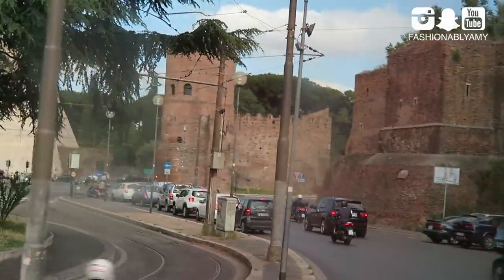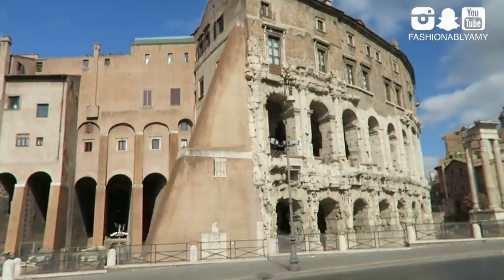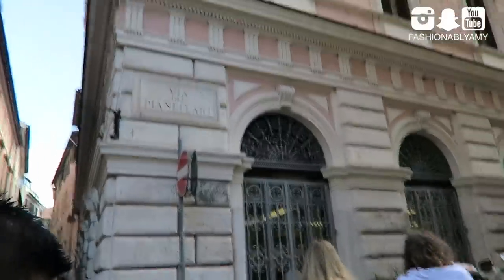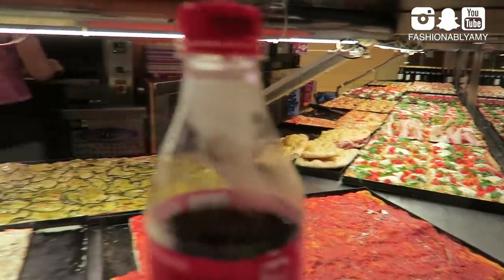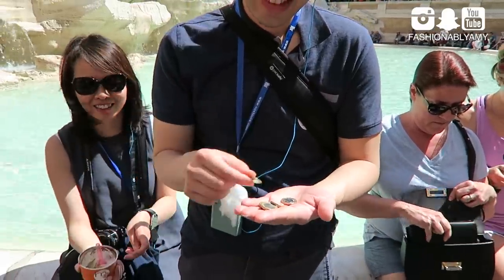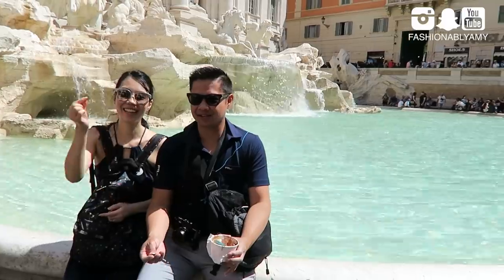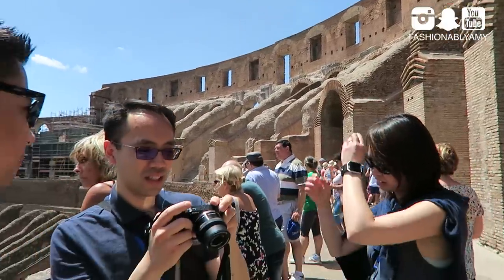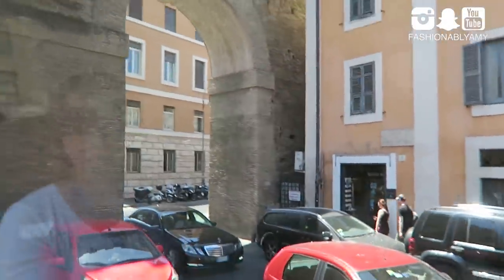VLOG #59: COME WITH ME TO ROME! 🇮🇹 | FashionablyAMY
Come with me to Rome, Italy! This is a continuation of my Europe trip, watch the rest of them (link below). Also, you may be interested in my recent vlogs/videos below:

❤️  MENTIONED

CLIPA BAG HANGER
FUR POM BAG CHARM

❤️  MAKEUP I WEAR

Marc Jacobs Lip Creme
Magnetic Lash
Tarte Blush paaarty
Tarte Maracuja Concealer

❤️  RECENT VIDEOS

❤️  POPULAR REVIEWS

❤️  SHOPPING

AMAZON FAVES

EDITING Final Cut Pro 10